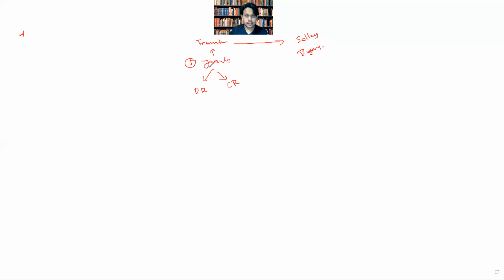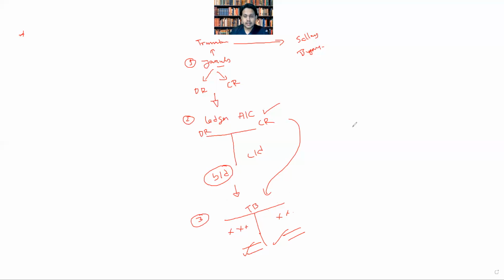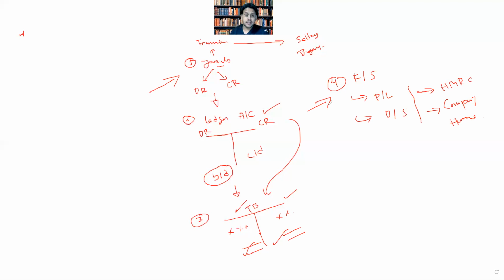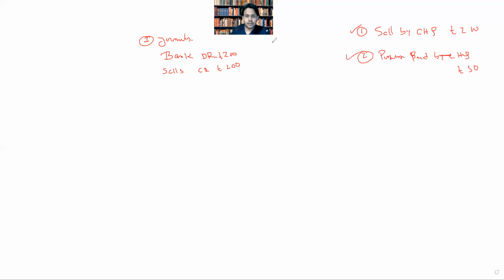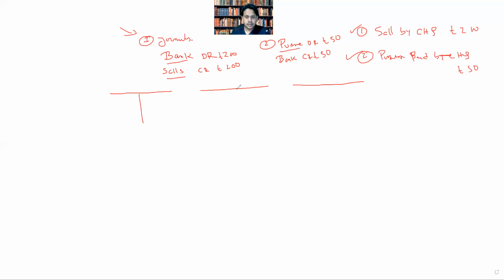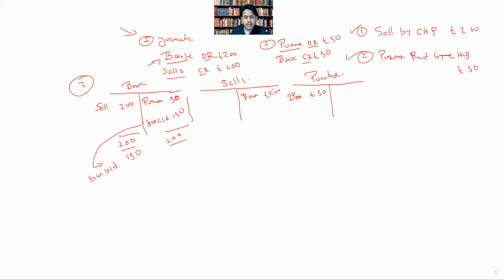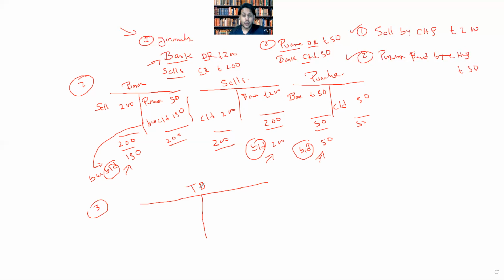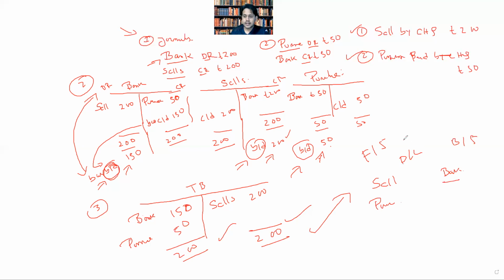Simple understanding of Accounting Process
Understanding of Accounting process
Journals to Financial statement